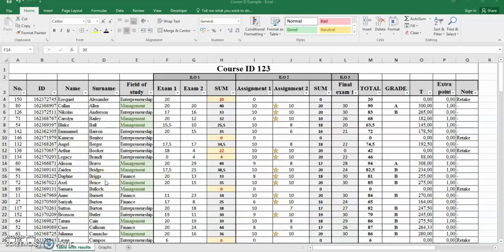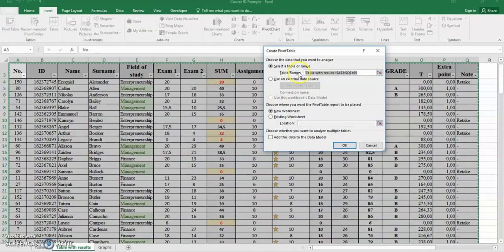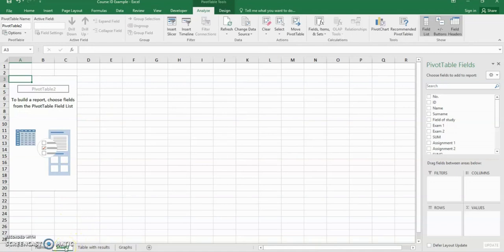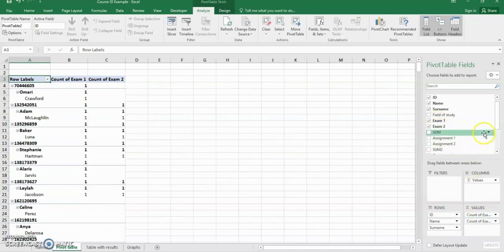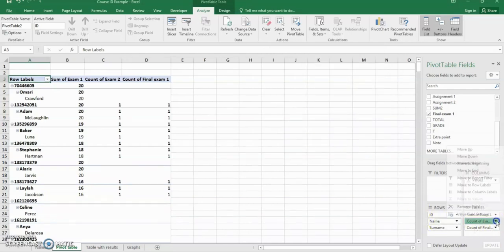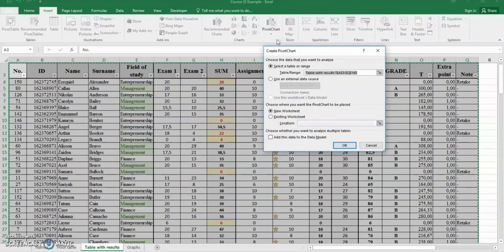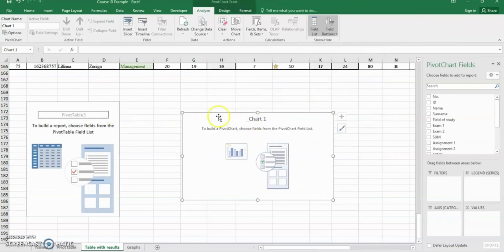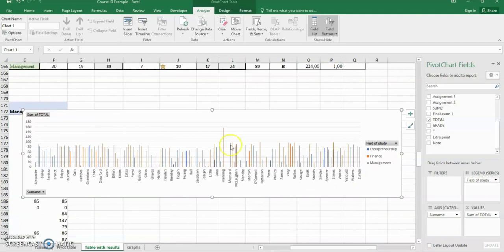Excel - Pivot tables and pivot charts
In the ninth video of the module “Excel in Education”, we will learn about Pivot tables and charts, to summarize large amounts of data in a quick and interactive way.